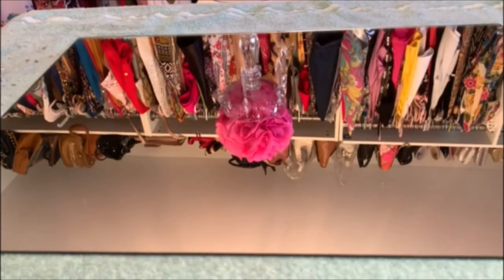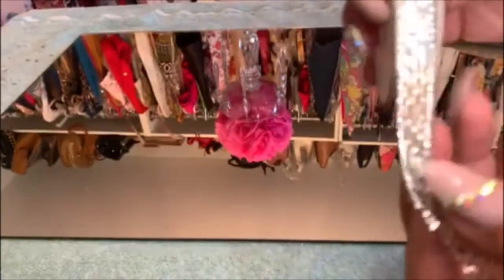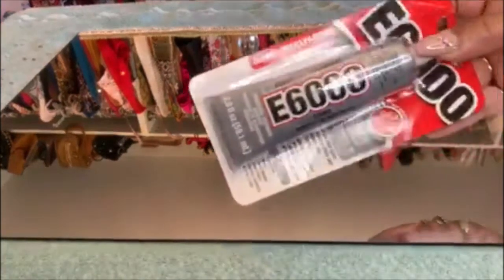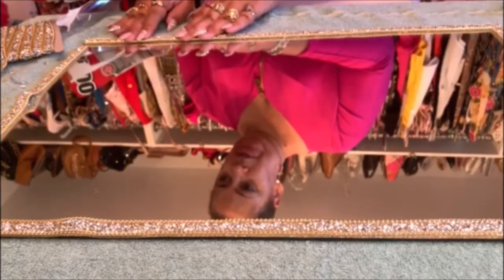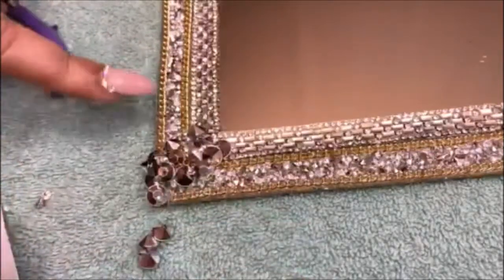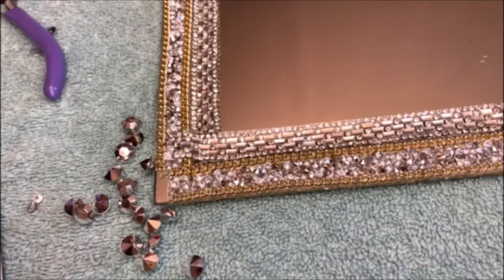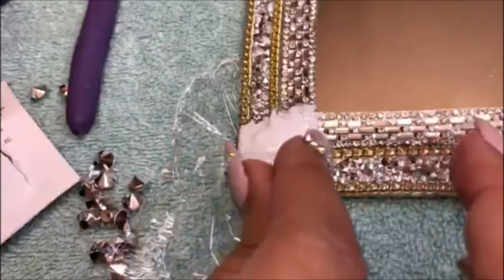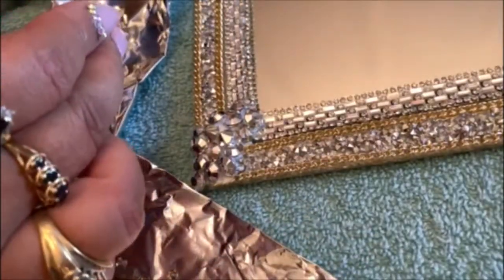How to Easily Bling A Mirror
Take a plain mirror and make it fabulous in a few steps!